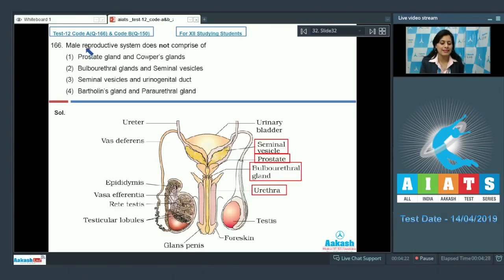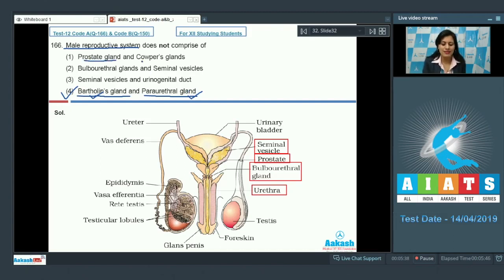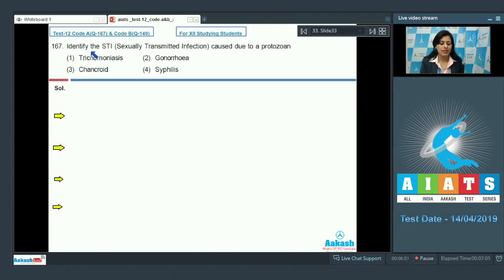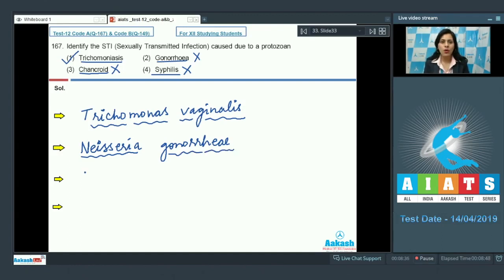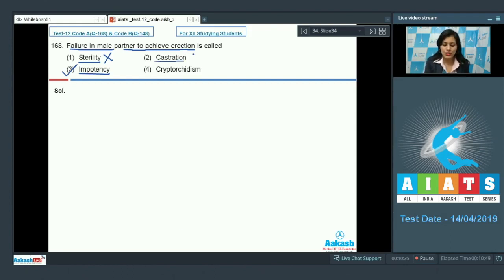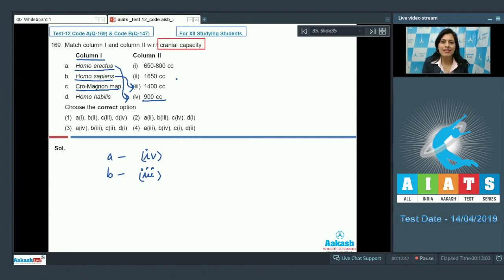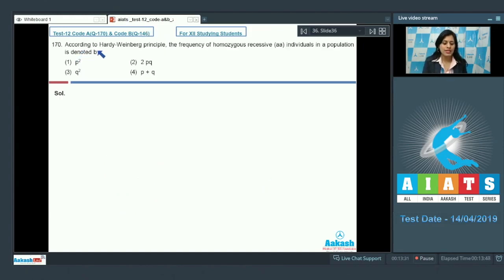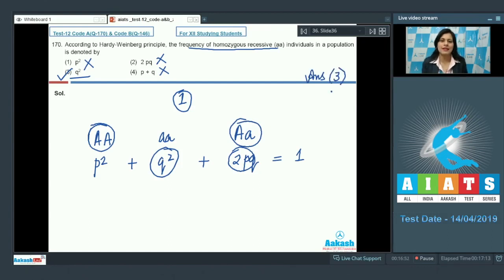AIATS TEST-12 (Code-A&B) (For XII Studying Students) ZOOLOGY (MEDICAL) 2019 Q.166 to 170